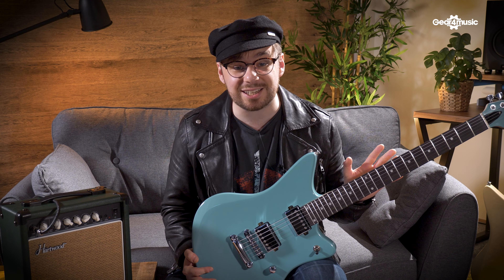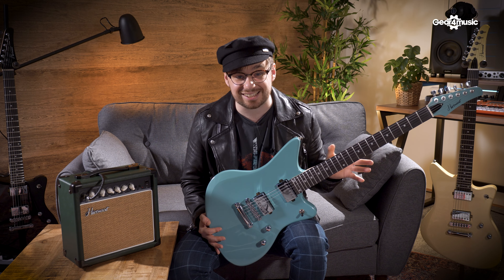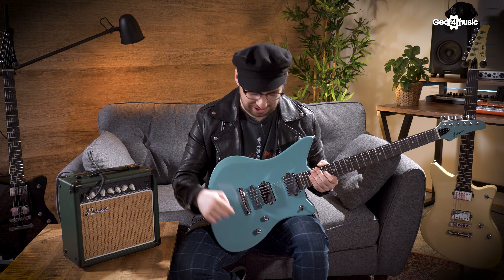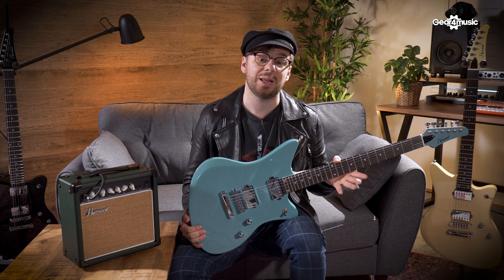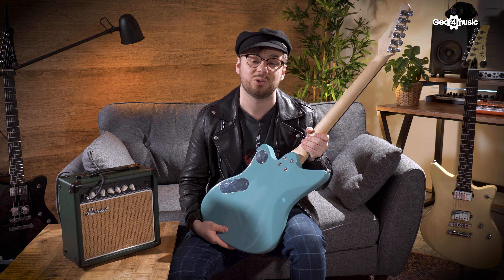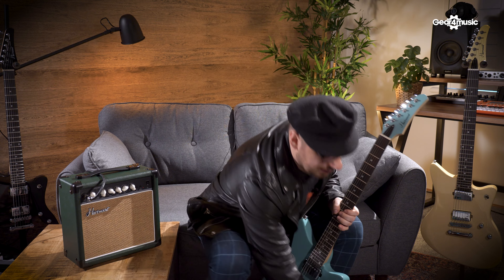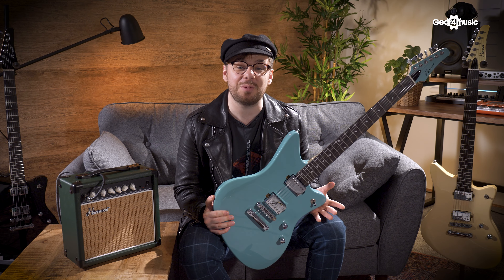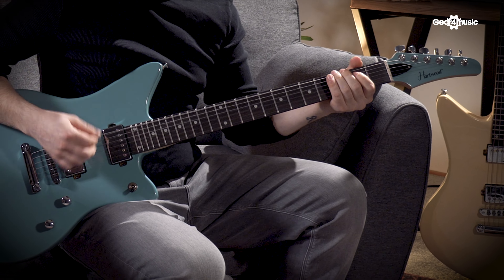The Best Boutique Electric Guitar Package? | Gear4music Guitars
Today, Danny is exploring Hartwood's latest offering, which just so happens to be his new favourite guitar range, the Charger Origin. The comprehensive bundle comprised of guitar, amplifier, instrument cable, plectrum and strap contains all essential components any guitarist needs to practice and perform. Watch the video to hear sound clips and find out more about why he loves this range so much!